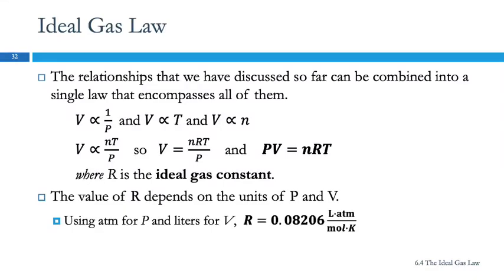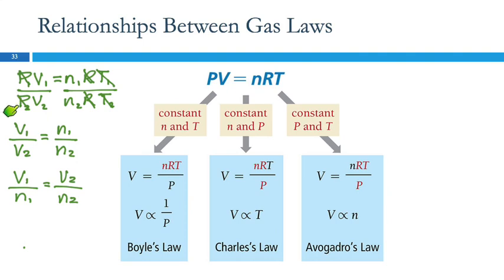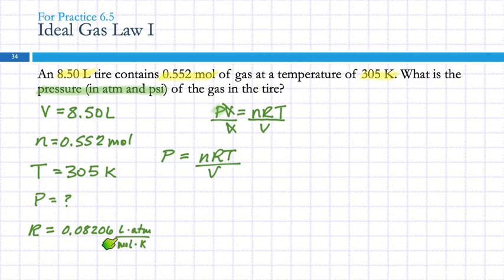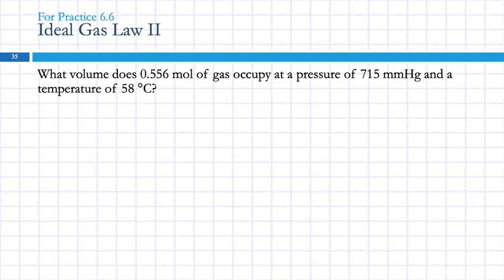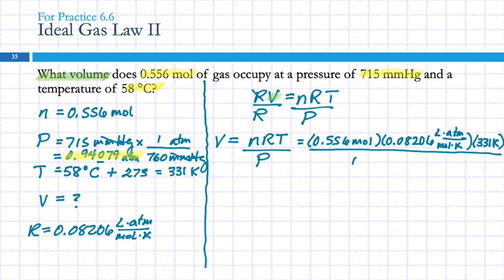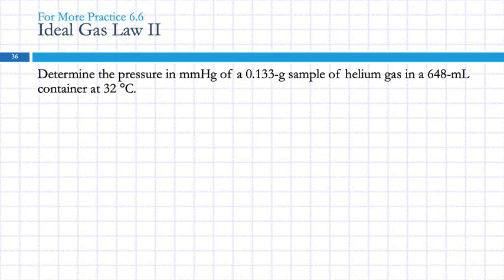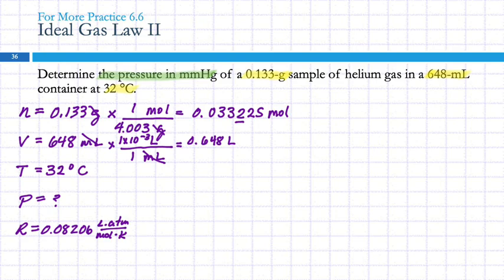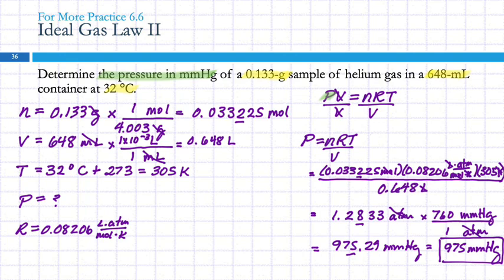6.4 The Ideal Gas Law